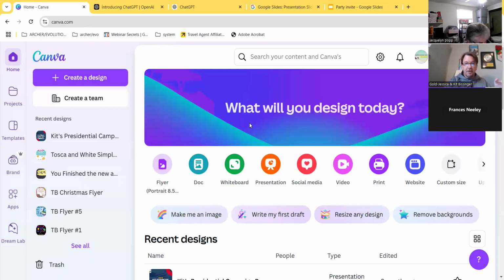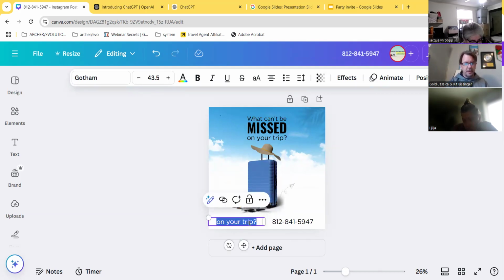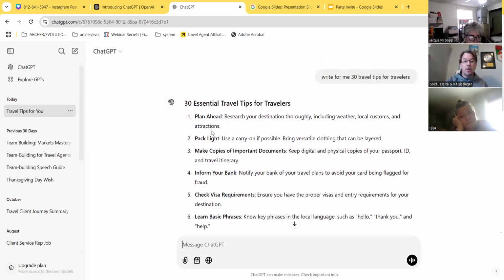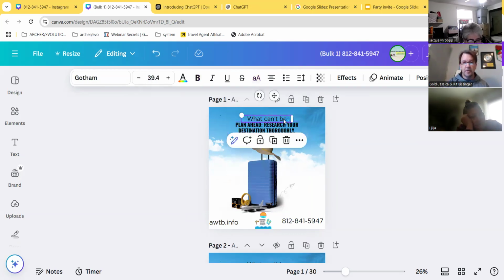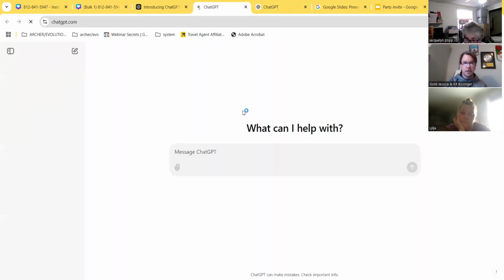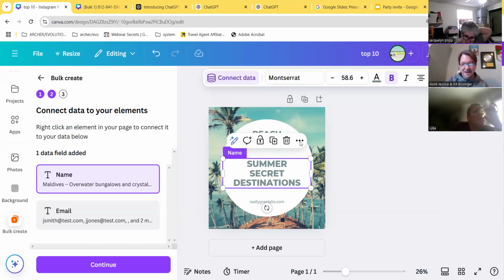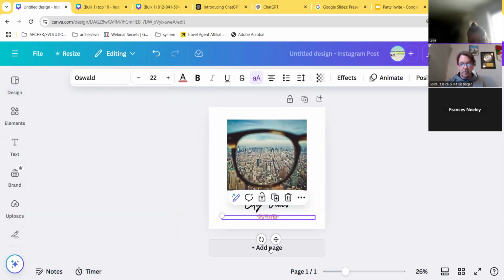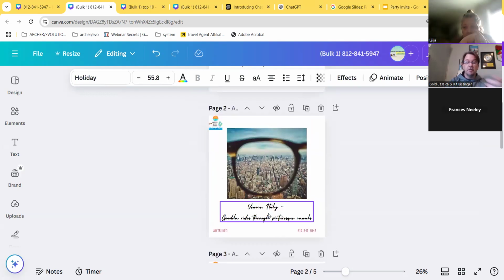Bulk Content Creation with Canva Pro